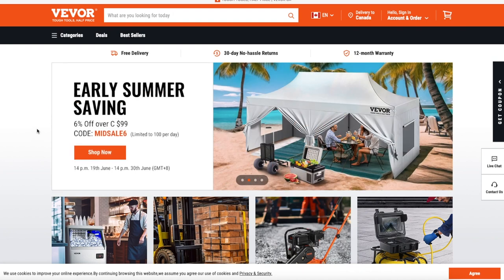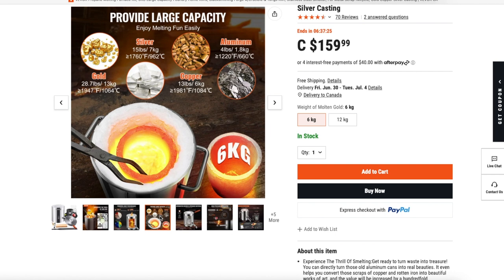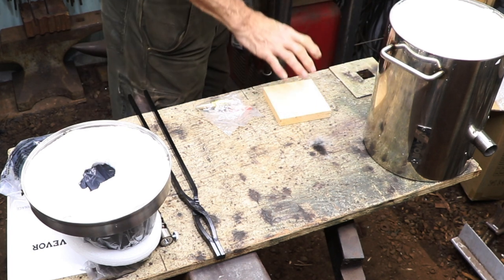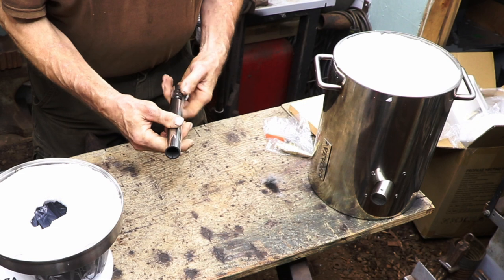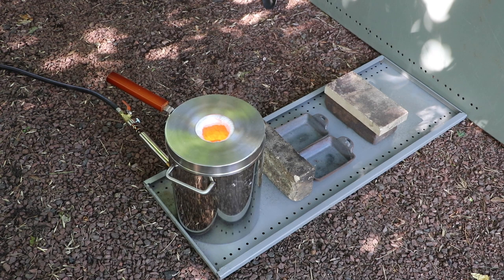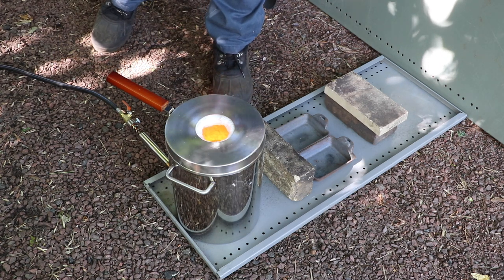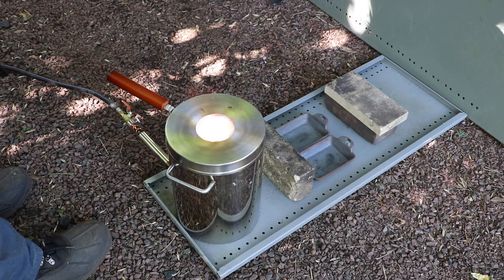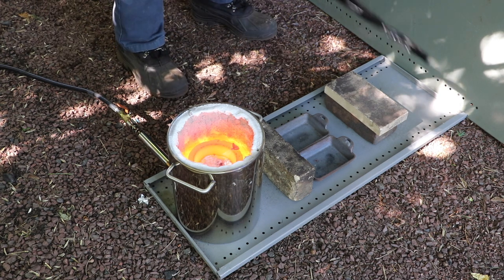Vevor foundry furnace review - DF In The Shop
In this video I'll be trying out the 6K Foundry Furnace from Vevor.